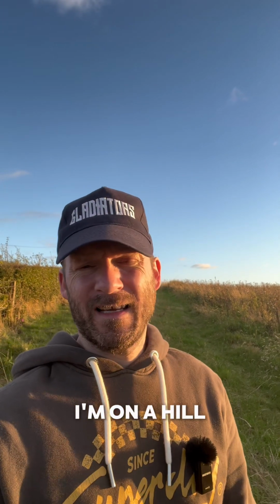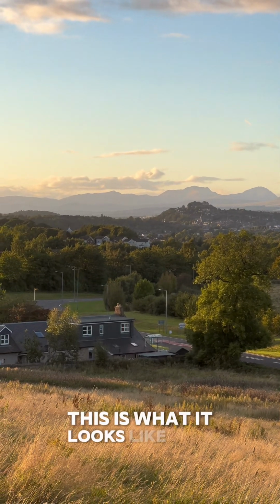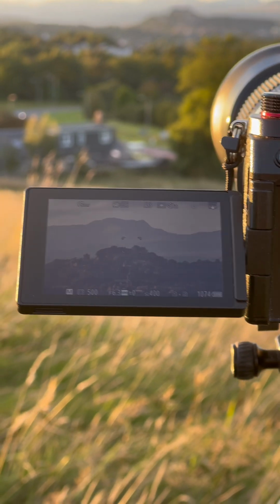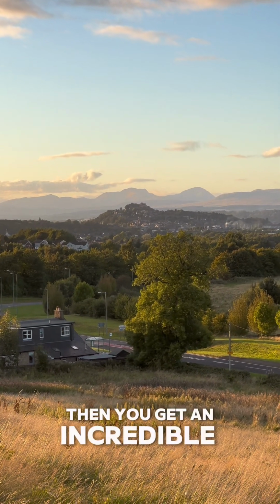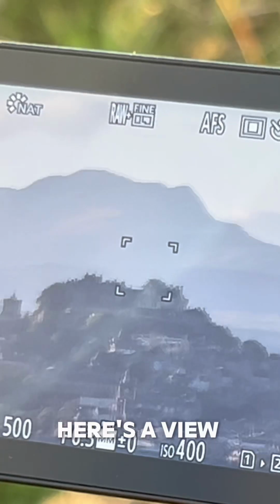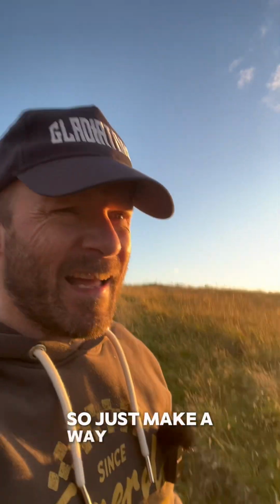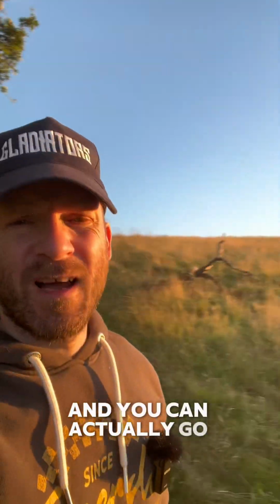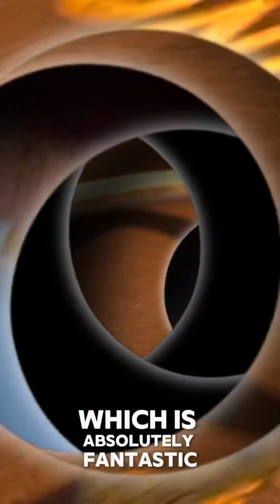Behind the scenes - photographing Stirling Castle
Join me at the perfect spot for photographing Stirling Castle!